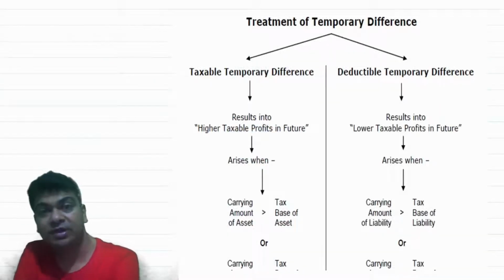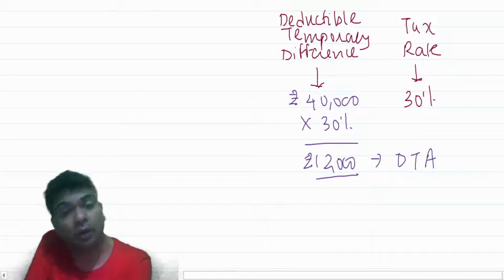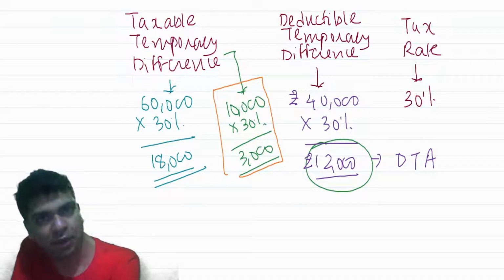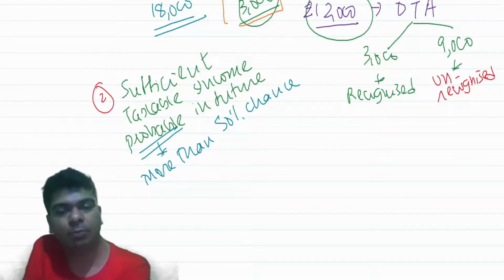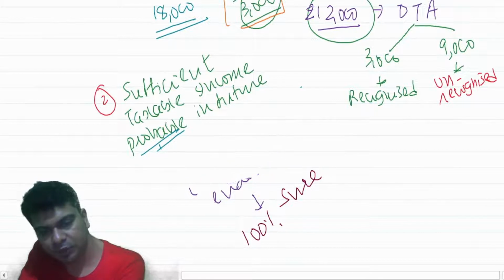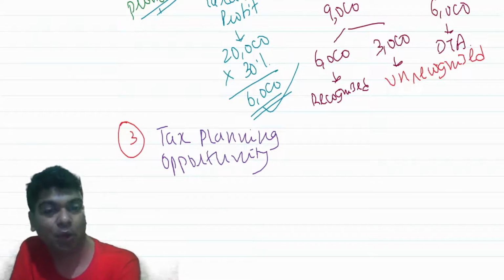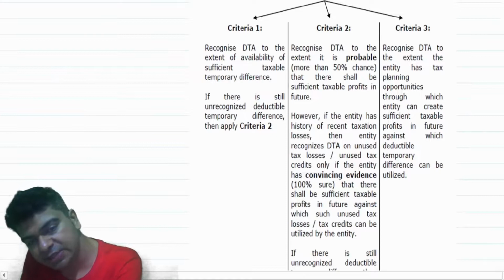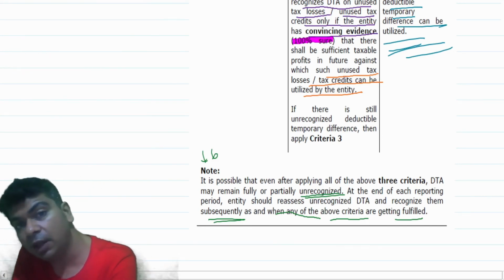Margins for Futures | Strategic Financial Reporting | CA Ashish Lalaji | LearnCab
Welcome to LearnCab Youtube Channel, Our one-stop solution for all CA Final Exams, India's Top Educators will be teaching you daily on this channel. We will cover the entire syllabus, strategy, updates, and notifications which will help you to crack the CA Final Exams.

In this video, CA Ashish Lalaji talking about Margins for Futures from CA Final - Paper 2 Strategic Financial Reporting